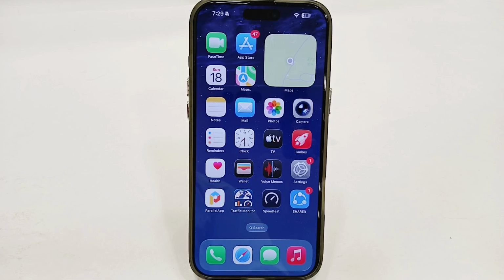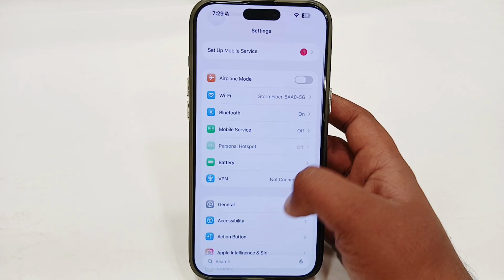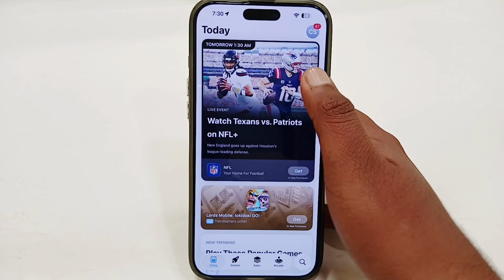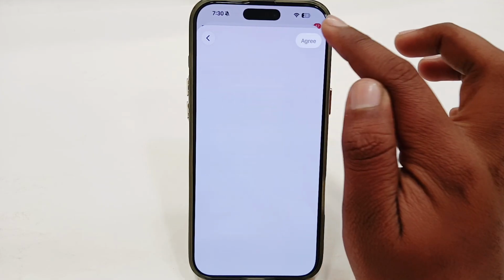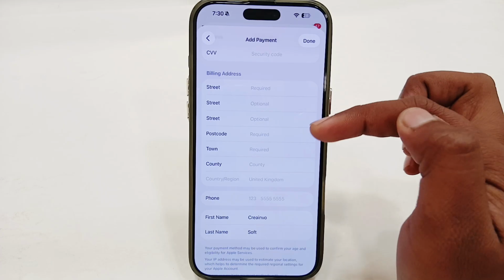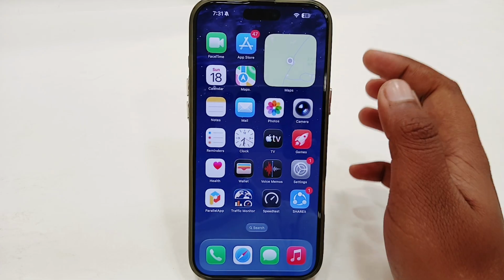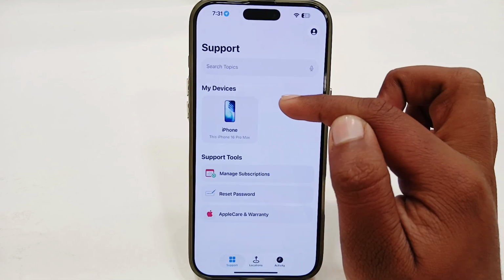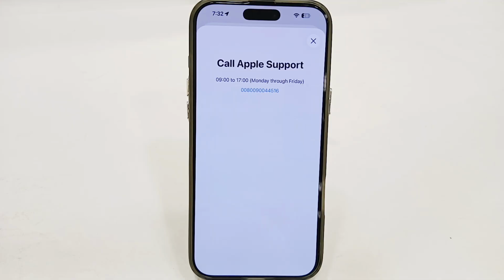How to Update Payment Method on iPhone & iPad (Quick & Easy Guide)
Need to change your credit card, update your billing address, or add a new way to pay on the App Store? In this tutorial, I’ll show you the fastest way to update your payment method on iPhone and iPad so you can keep your subscriptions active and download apps without interruption.

In this video, we cover:

Step-by-step guide to adding, removing, or reordering your payment methods.

How to update your Billing Address and CVV for an existing card.

Fixing the "Verification Required" pop-up when trying to download free apps.

How to use Apple Pay or PayPal as your primary App Store payment method.

What to do if the "Remove" button is grayed out or not working.

⚠️ Parental Control Focus: If you are the Family Organizer in a Family Sharing group, your payment method is what everyone in the family uses for their purchases. I will show you how to update the Shared Payment Method and how to manage "Ask to Buy" settings to ensure your kids can only make purchases with your approval. If you're a family member trying to use your own card, I'll explain how Apple Account Balance (Gift Cards) allows you to bypass the family card for your own private purchases.